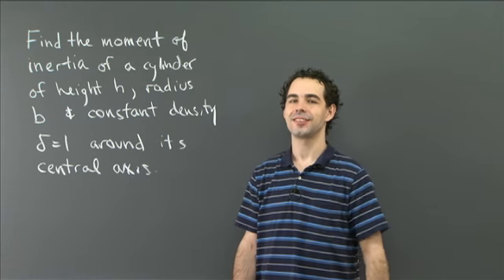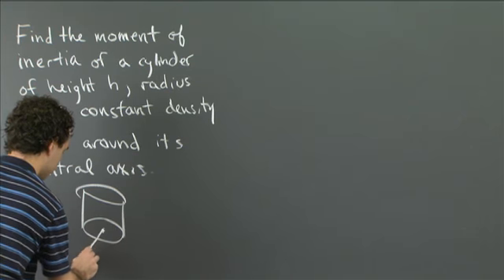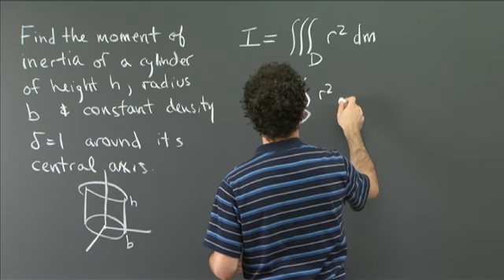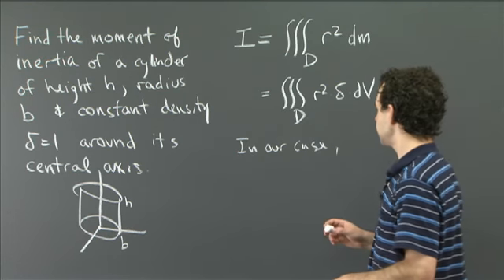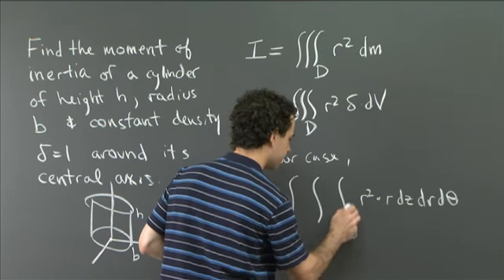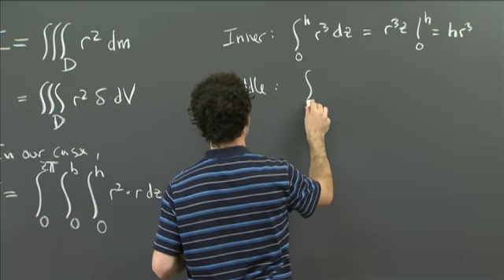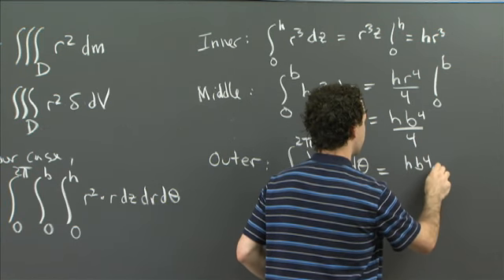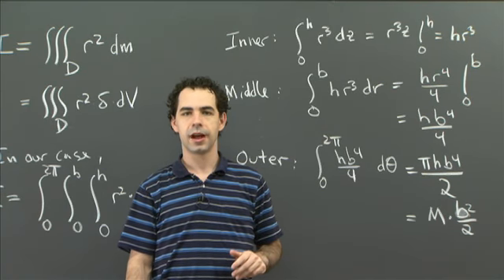Moment of inertia of a cylinder | MIT 18.02SC Multivariable Calculus, Fall 2010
Moment of inertia of a cylinder

Instructor: Joel Lewis